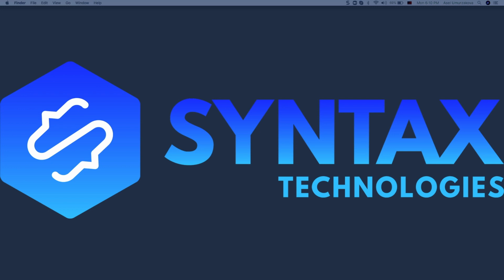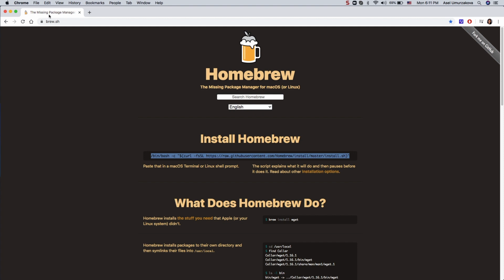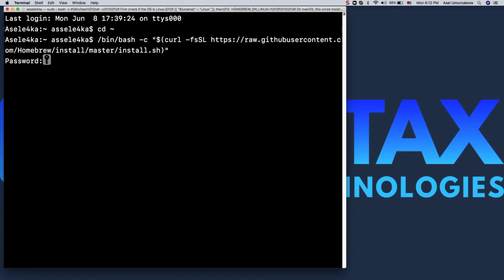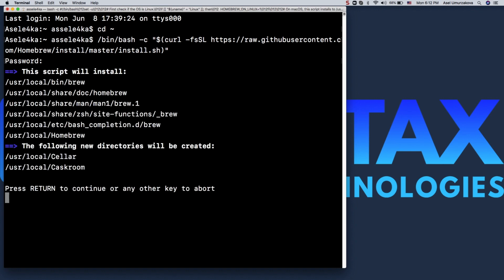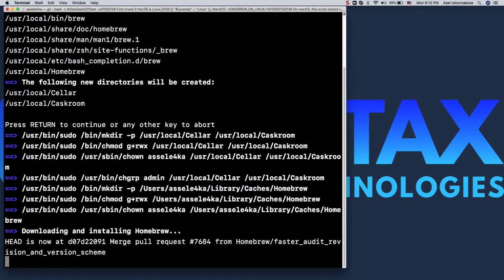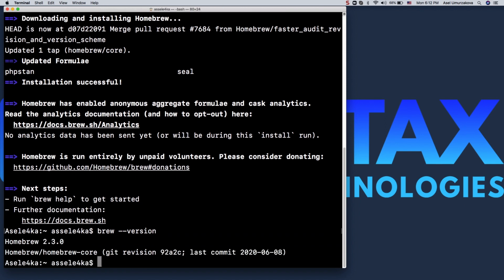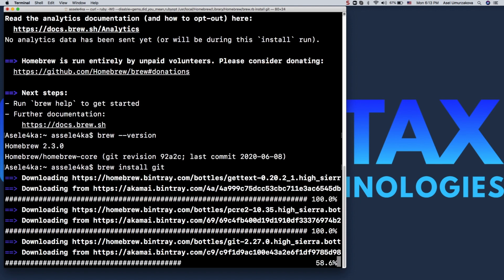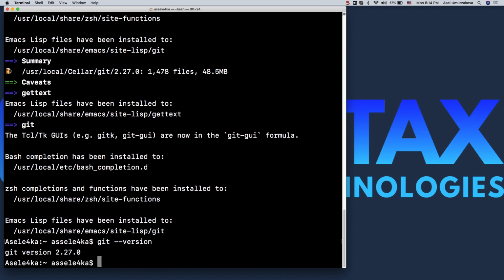Git Installation on Mac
In this video we will be installing GIT along with Homebrew.
Homebrew is a free and open-source tool that simplifies the installation of software on Apple's macOS operating system.